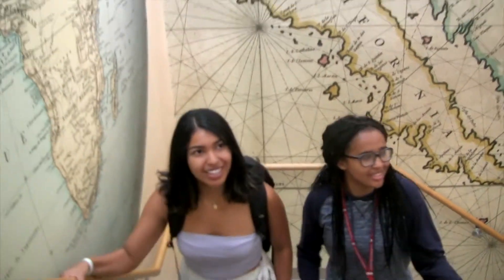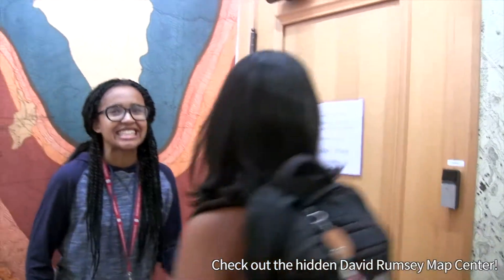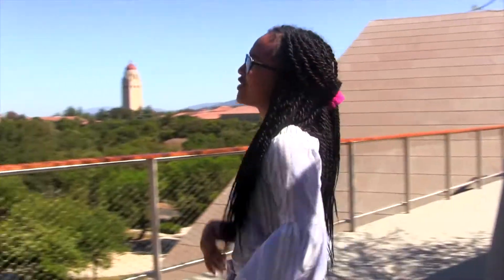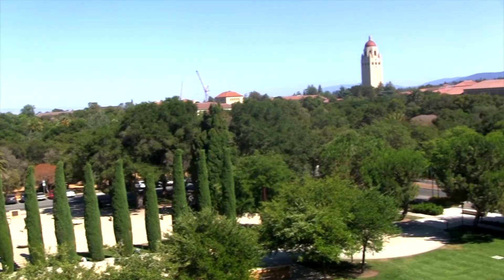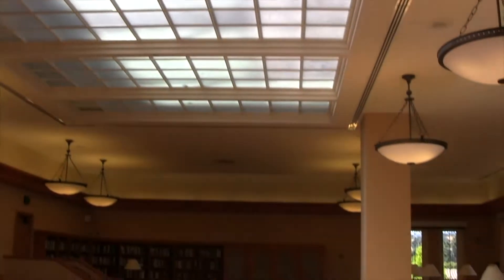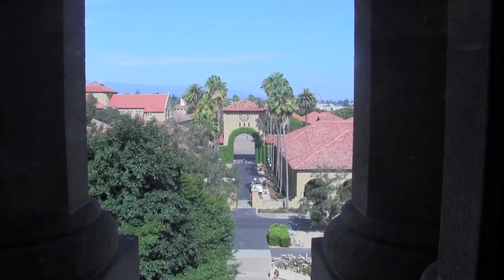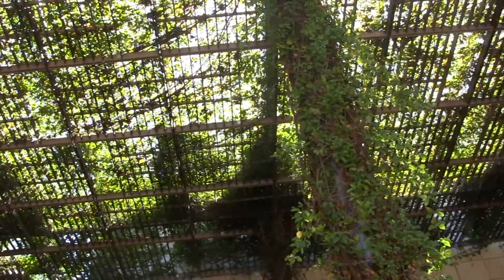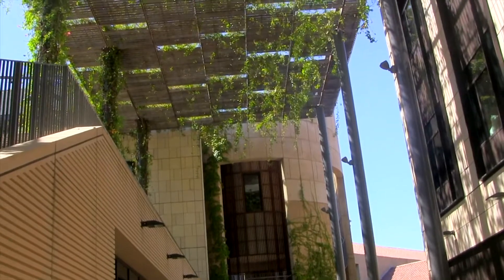Stanford "Secrets"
In this video, we'll show you around some hidden spots on campus that have become some of our favorites!